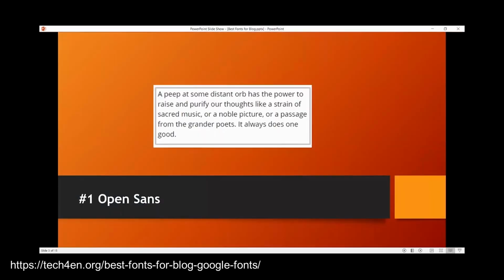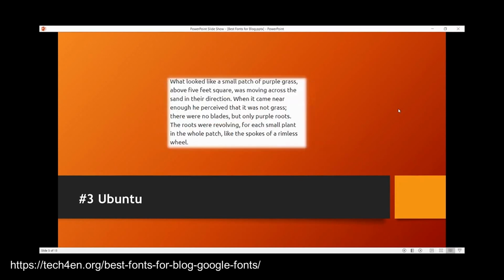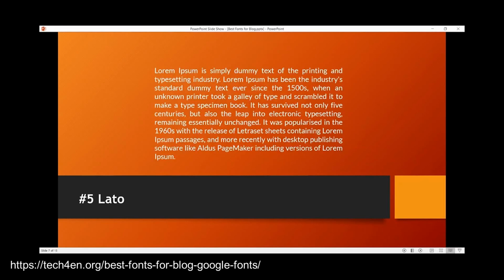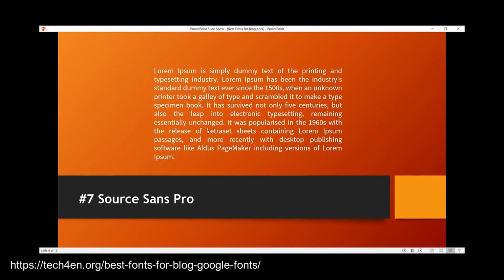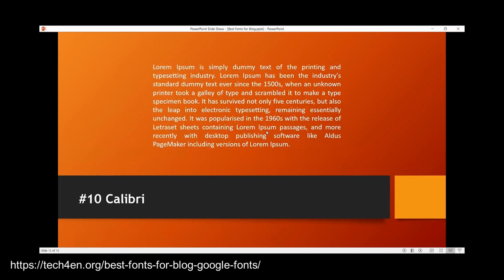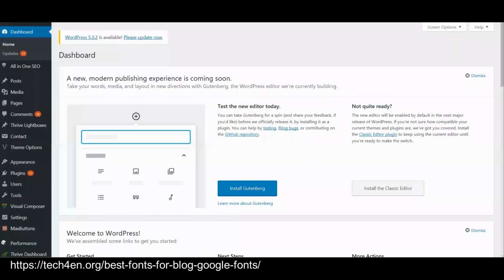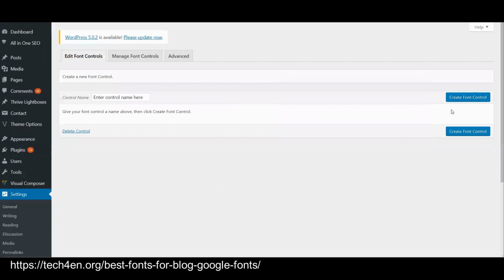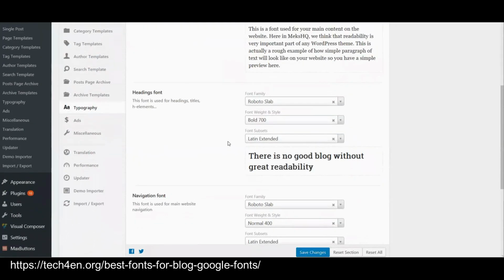Best Google Fonts for Blog and Websites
Use these best fonts for blog and websites on your Blog header, body, and sidebar titles. Also, learn how to use free Google fonts in WordPress themes.